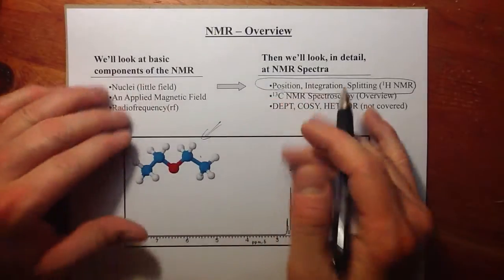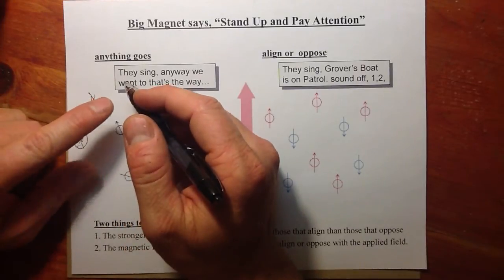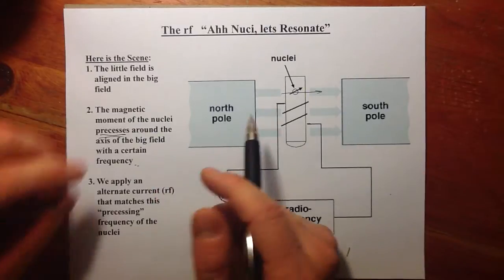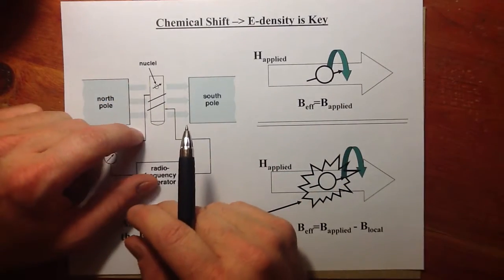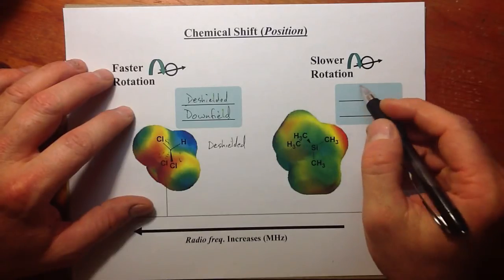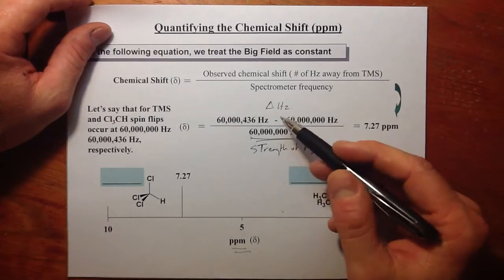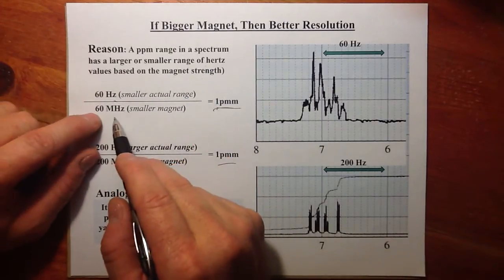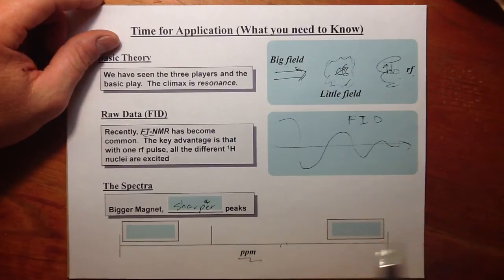Basics of NMR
This is not the best overview...but I hope it gives you some idea of how NMR works.